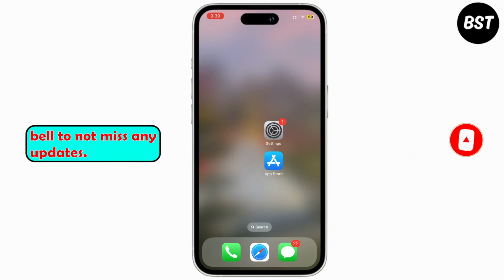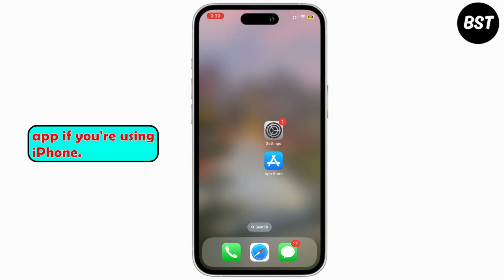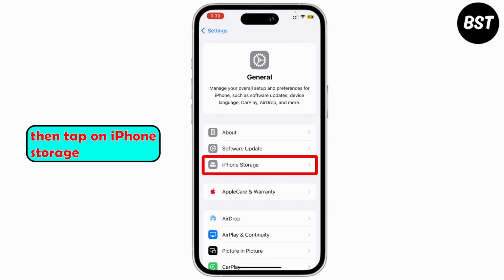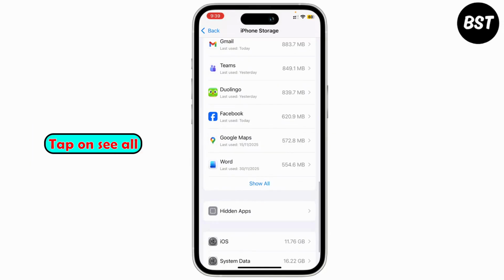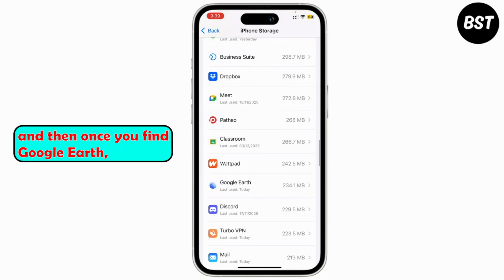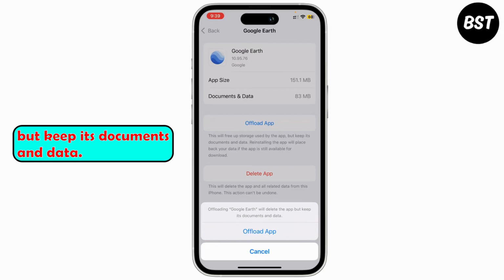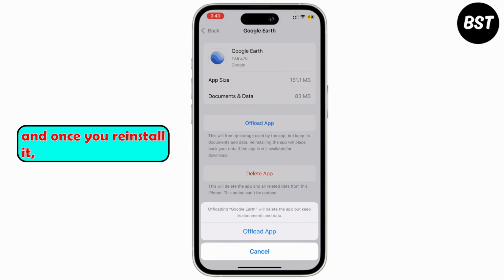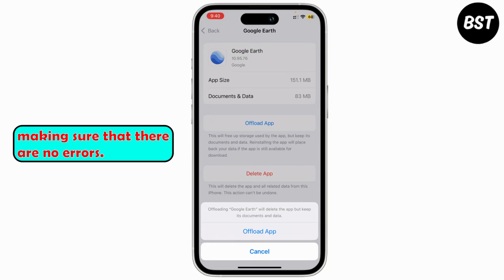How to Clear Cache And Reset Google Earth to Fix Errors ?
Hello Guys,

Welcome to our step-by-step guide on “How to Clear Cache And Reset Google Earth to Fix Errors”! If Google Earth is lagging, crashing, freezing, or showing outdated imagery, this video will help you fix it quickly. We’ll show you how to clear Google Earth cache, reset Google Earth settings, and troubleshoot common problems so your maps load faster and work smoothly again. Whether you're on Windows, Mac, or using Google Earth Pro, these tips will help you fix most Google Earth errors instantly.

How to fix Google Earth lag, freeze, or crash problems
How to refresh Google Earth imagery
How to make Google Earth run faster